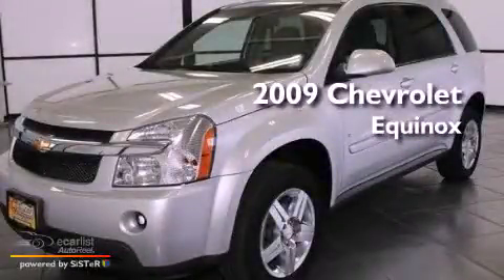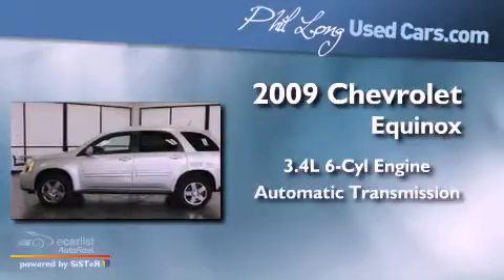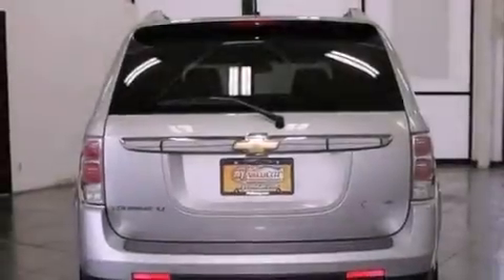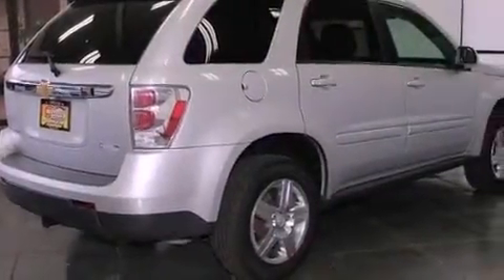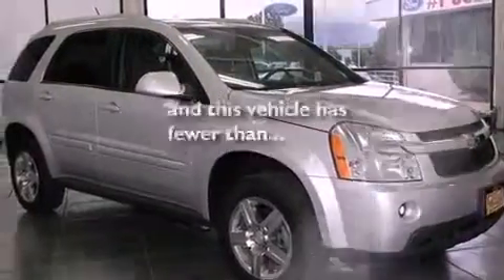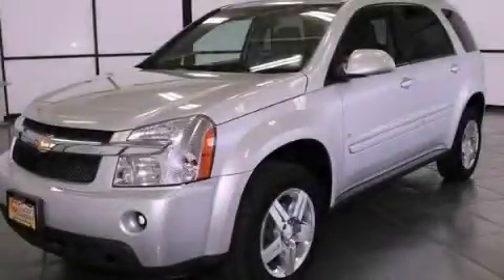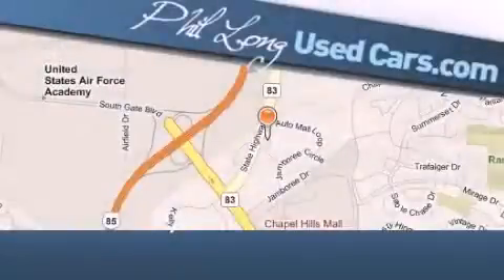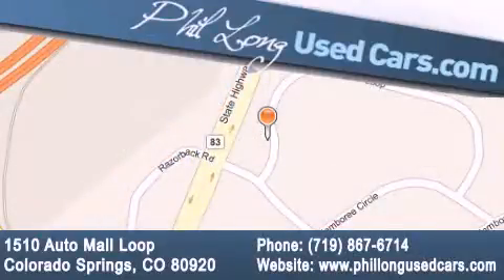2009 Chevrolet Equinox Colorado Springs CO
Year : 2009
 Make : Chevrolet
 Model : Equinox
 Engine : 3.4L V6
 Trans . : Automatic
 Exterior : Silver
 Miles : 59,241
 Interior : Gray

 Pre-Owned 2009 Chevrolet Equinox Colorado Springs CO